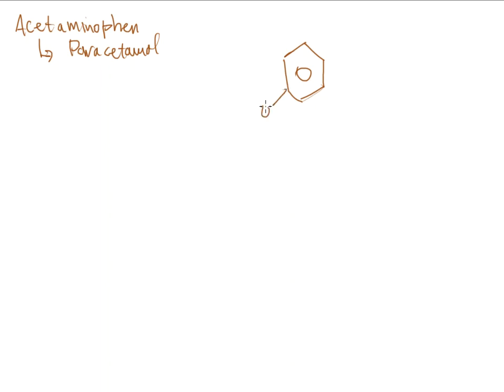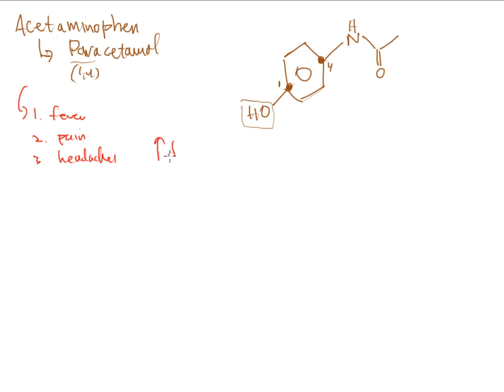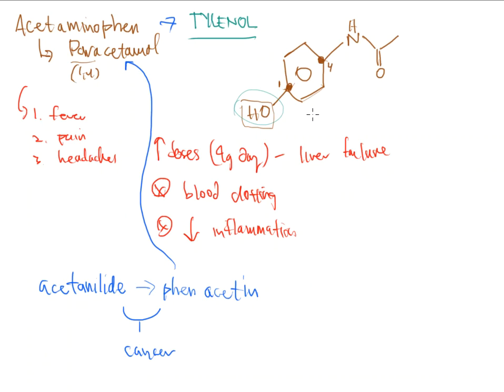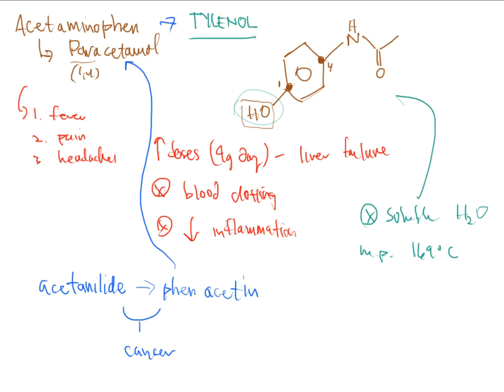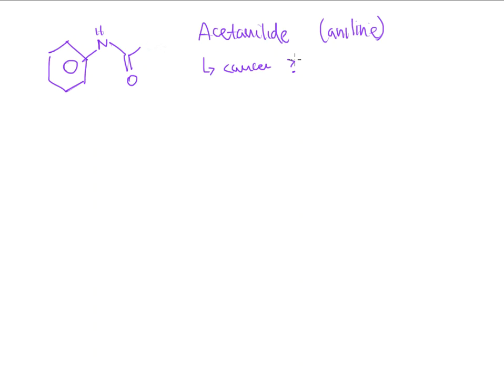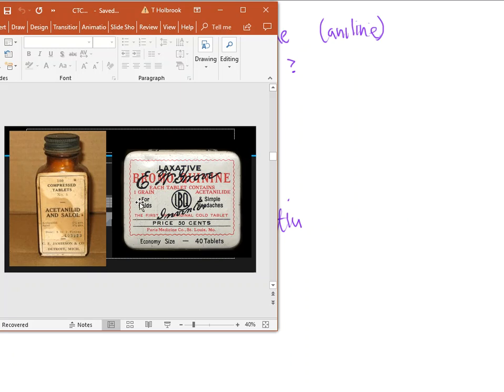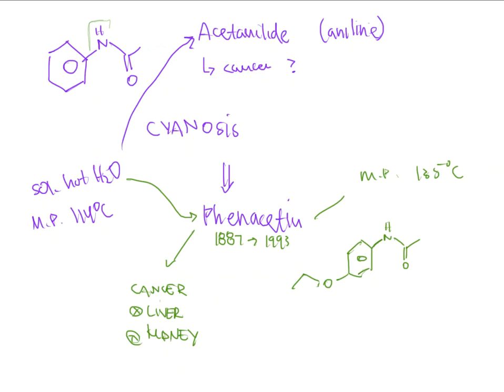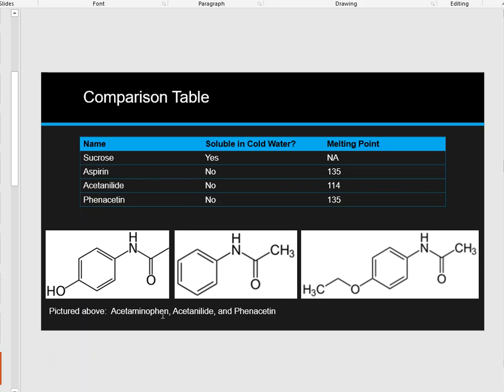Panacetin and Introduction to Extraction and Separation with a Focus on Acetaminophen Part 3 CTC 145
Another continuation of the extraction and separation laboratory activity presented in the Advanced Laboratory Methods course.  In this video, a focus on acetaminophen will be presented.  As with the other components, common physical and chemical properties will be presented.  Related-drugs, such as acetanilide and phenacetin, will also be discussed.  Why are they not used anymore?  How do they impact the separation process?